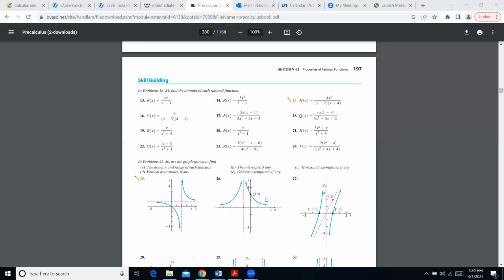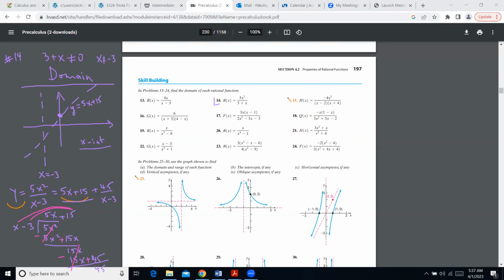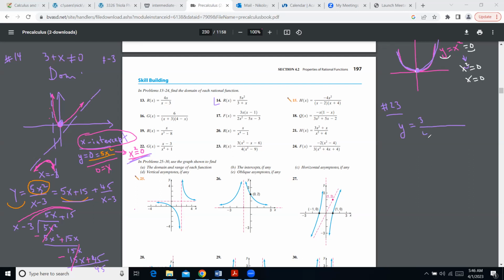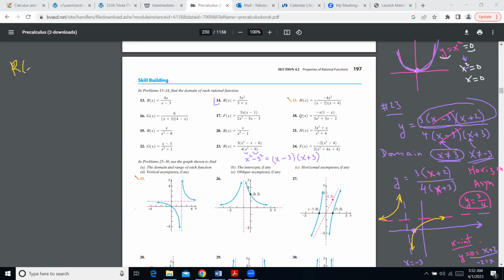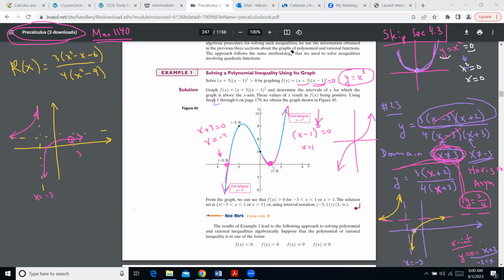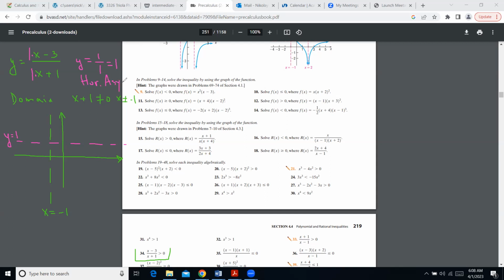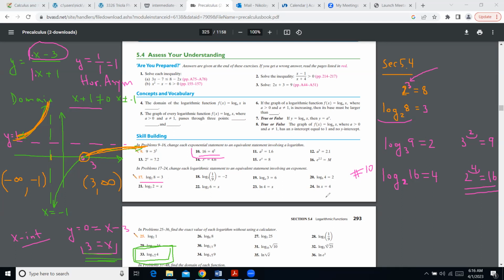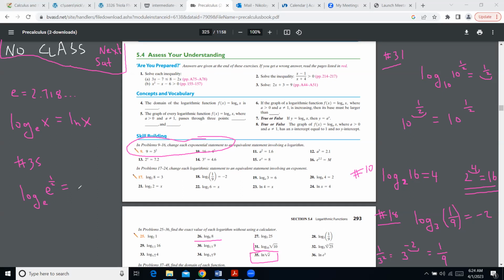College Algebra. Ch 4. Rational Functions.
4.2 Asymptotes and graphs.